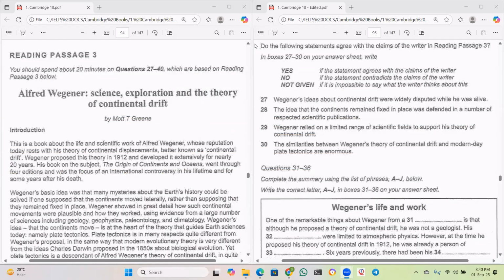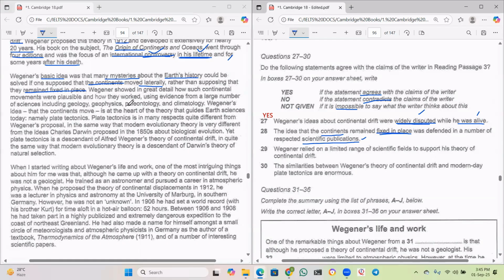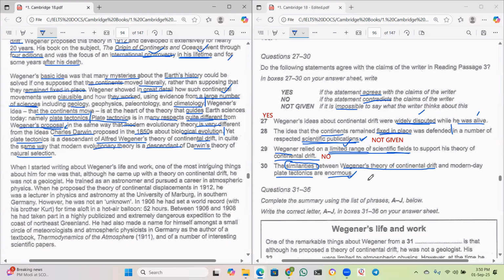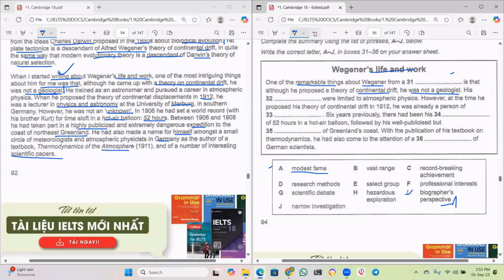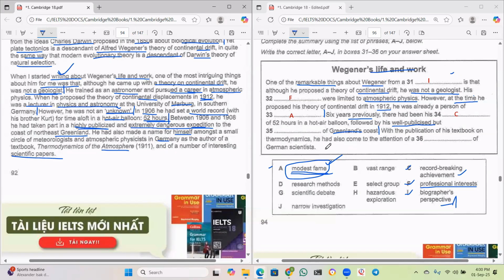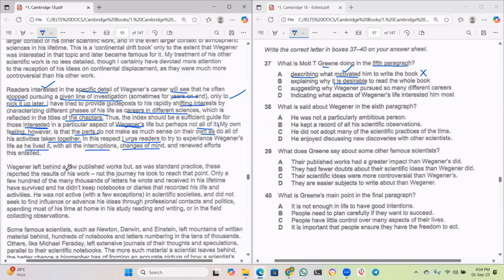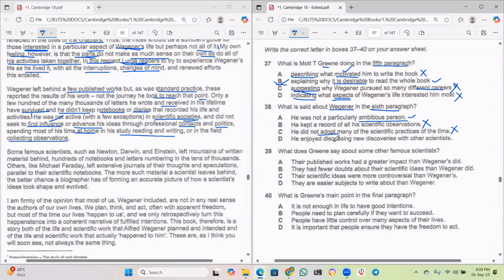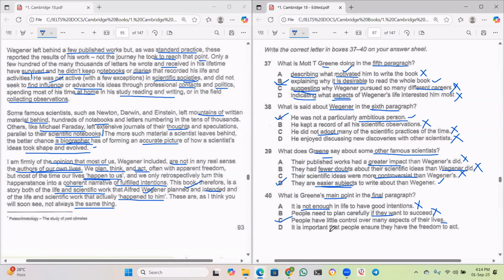IELTS 18 Academic answers | Alfred Wegener: science, exploration and the theory of continental drift